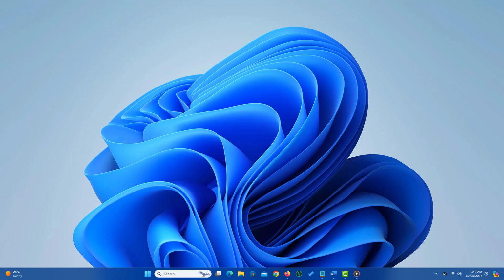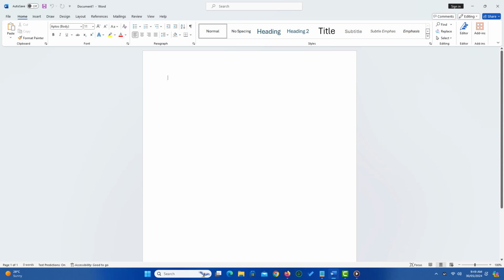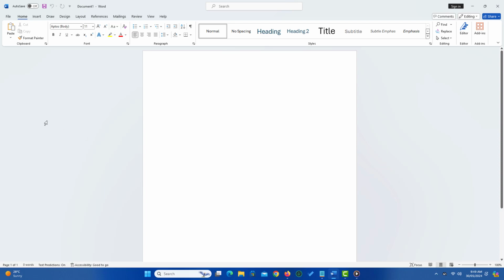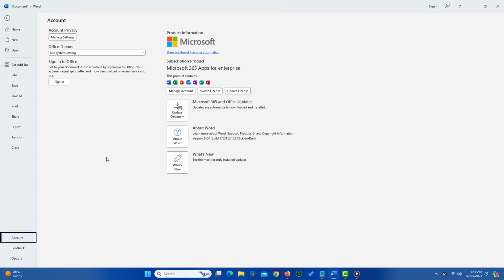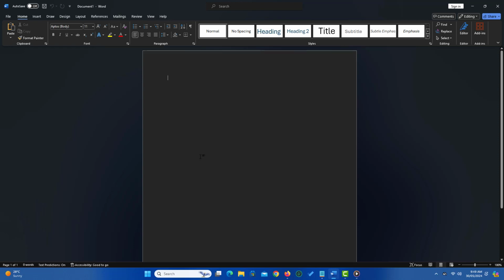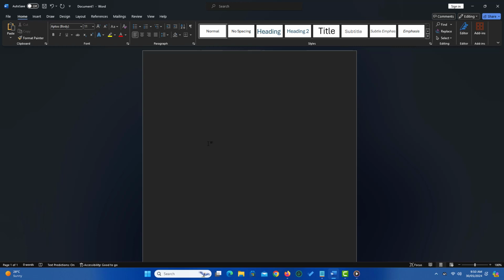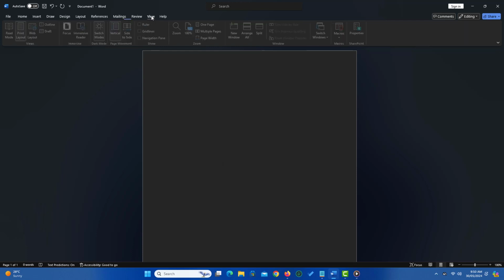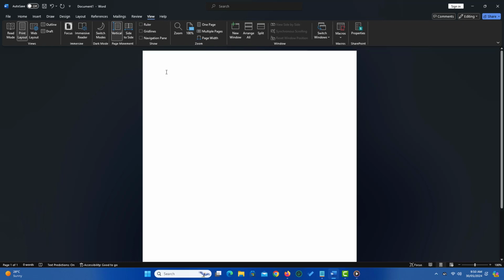How to Enable Dark Mode in Microsoft Word | Turn On Dark Mode In MS Word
How to Enable Dark Mode in Microsoft Word. Are you tired of straining your eyes while working on Microsoft Word? 🌑 In this video, we'll show you how to enable dark mode in Microsoft Word to make your document editing experience more comfortable and stylish. Whether you're using Word 2019 or Office 365, this step-by-step guide will help you activate the dark theme effortlessly. Say goodbye to bright screens and hello to a more soothing workspace!

What You'll Learn:
- How to enable dark mode in Microsoft Word
- Benefits of using dark mode
- Tips for customizing the dark theme

Don't miss out on making your Word experience better! 👍

Steps -

 - Click File in the ribbon at the top of the screen.
 - Click Account at the bottom of the File menu.
 - Click the Office Theme dropdown, then select Black.

This will change the interface to a dark theme, providing a black document. This view is easier on the eyes in low light, but it does not reflect how the document will appear to others.

To switch the document's appearance while in dark mode:

 - Click the View tab in the ribbon at the top of the page.
 - Click Switch Modes to toggle the document color.
 - You can switch back to the black interface by clicking Switch Modes again.

These steps enable dark mode in Microsoft Word.